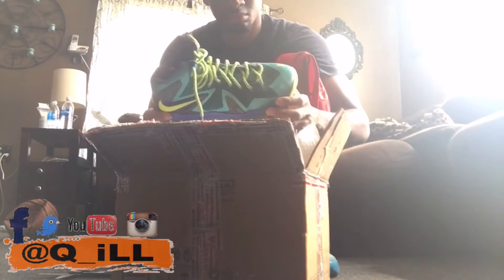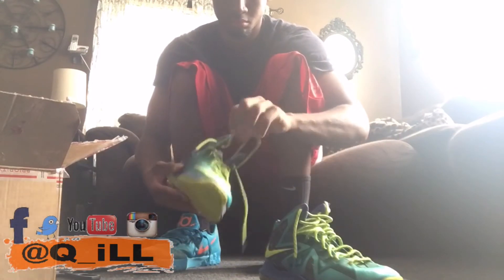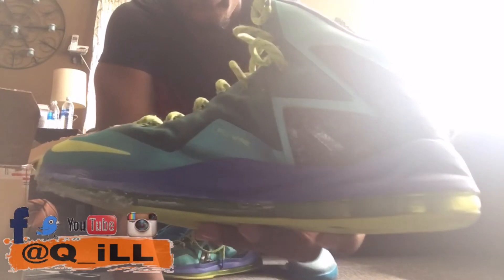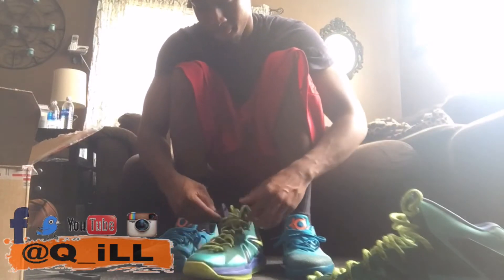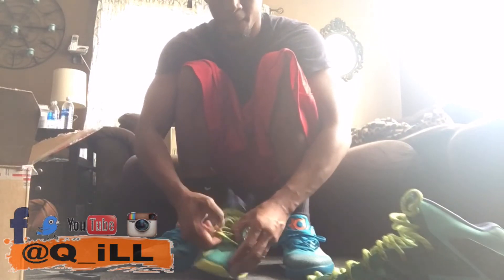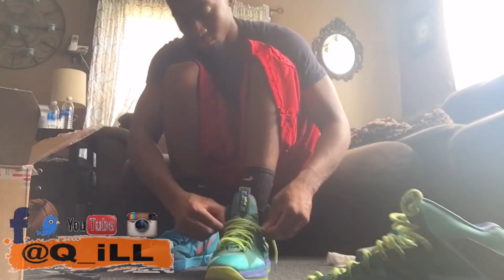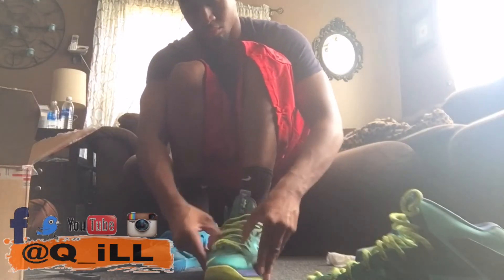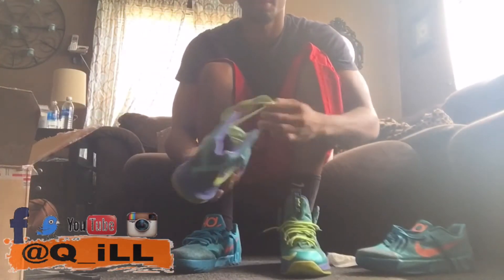I got scammed for lebron 10's Mercari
- Download the Mercari app &  use my invite code, for instant money CMVEEP